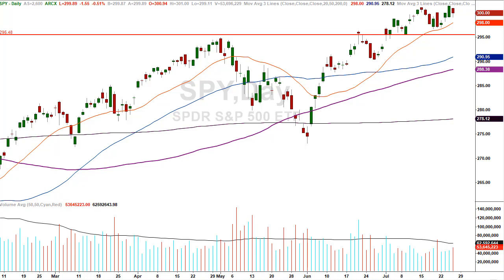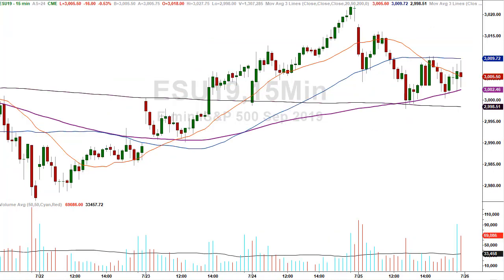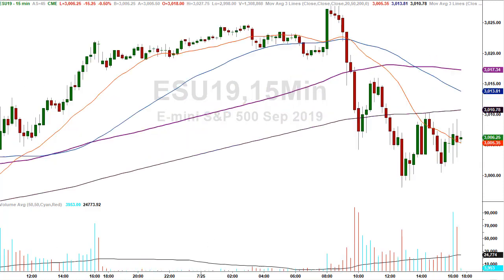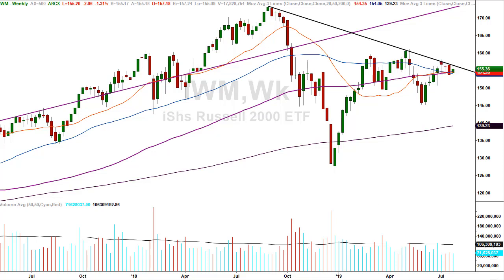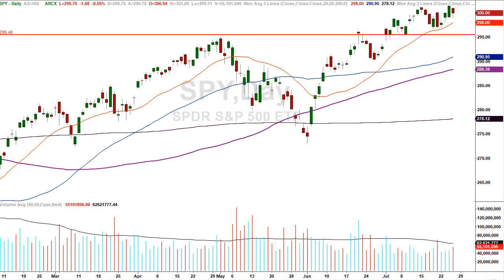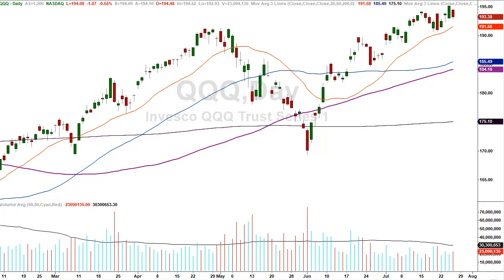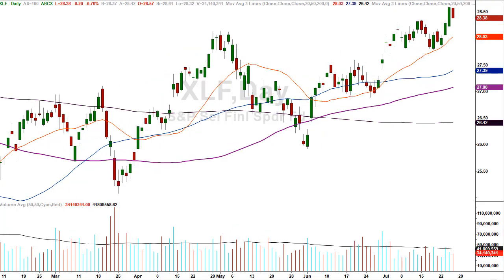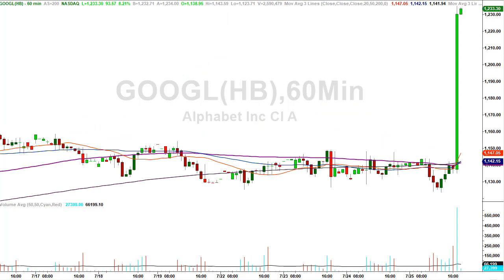Markets Reverse Early and Continue Lower - WHY?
Very early today the market reversed on a dime after the ECB made their non announcement of their interest rate announcement.

On it's face, it was a sell the news event.  Next week we have the Federal Reserve (FOMC) announcement which will be met with a lot of fan fair.

From a chart and technical perspective, the market remains in an uptrend.

Should traders and investors be worried about the new highs made yesterday and a close back below?  Not yet, the market is still in an uptrend.

In tonight's episode, we'll cover all the relevant markets, their charts from both a short and long term perspective.  We'll look at the Transports, IWM, SMH, Financials and more...